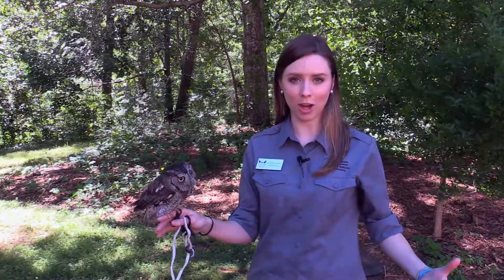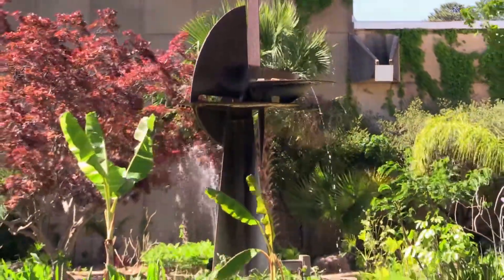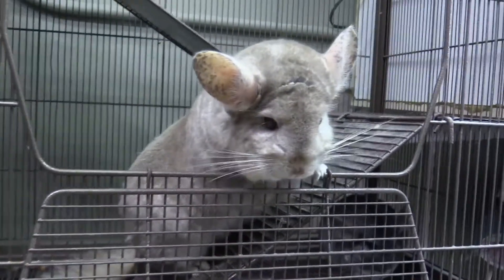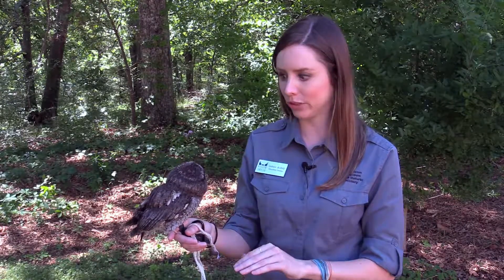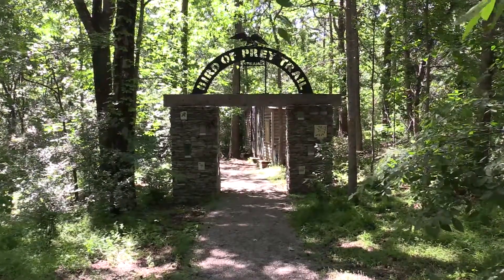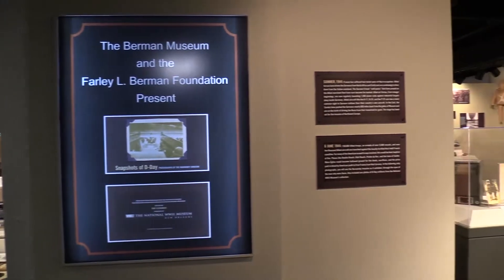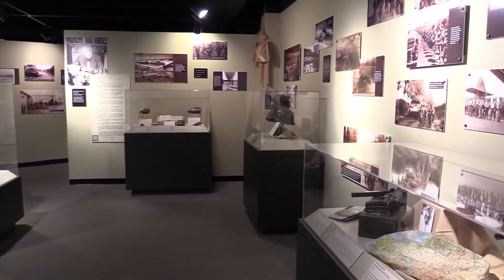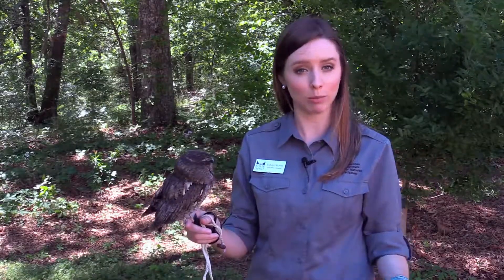Anniston Museum of Natural History - Events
The Anniston Museum of Natural History spoke with us recently about upcoming events they will be sharing with the community.